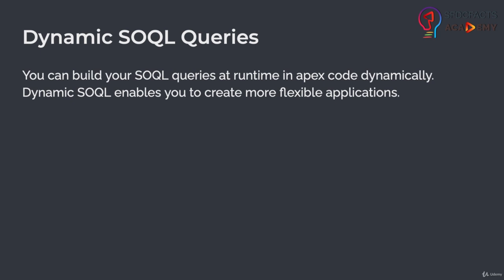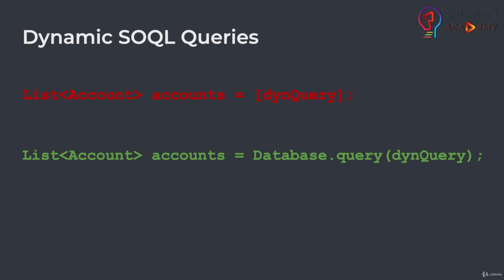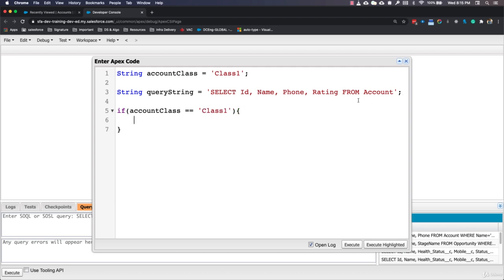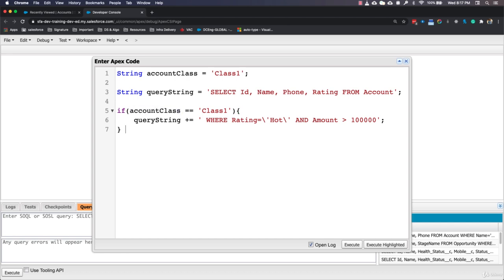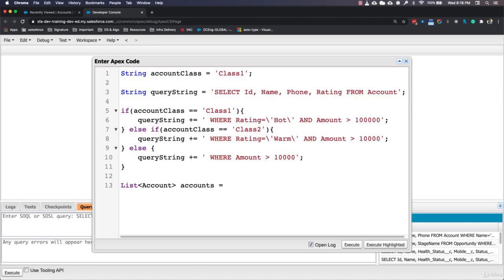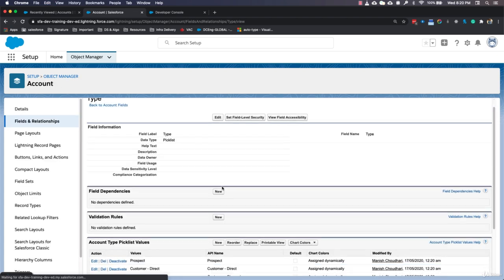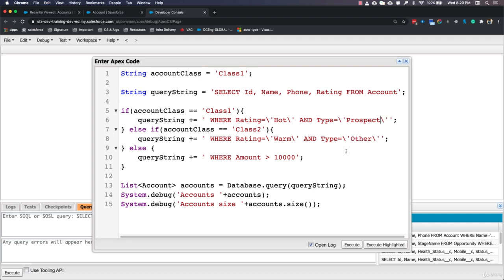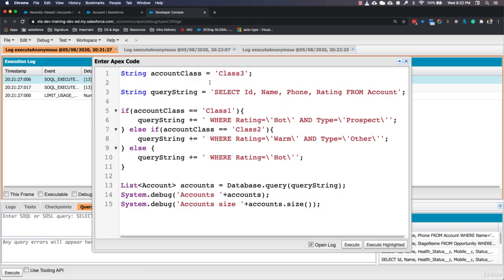19 Dynamic SOQL Queries